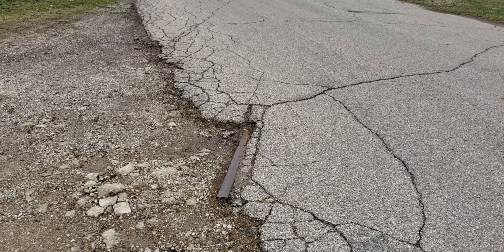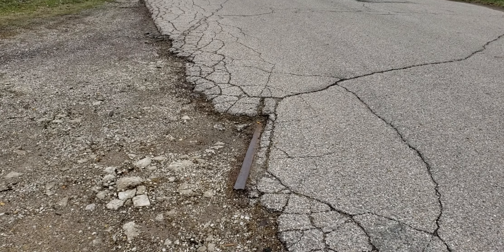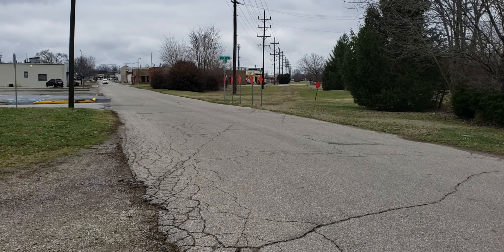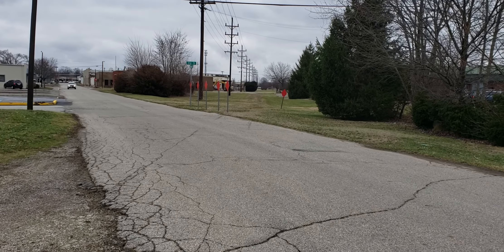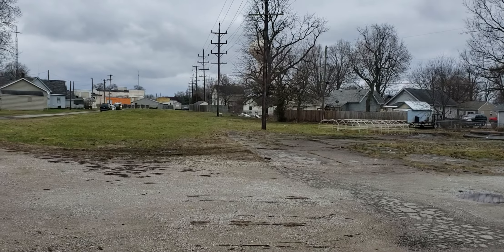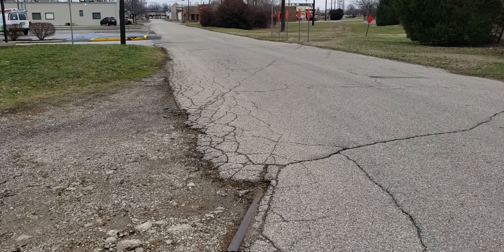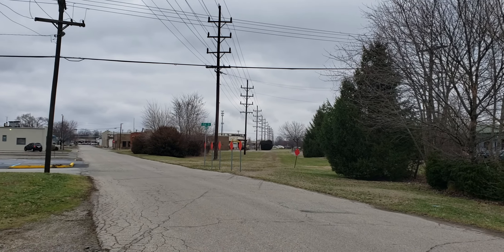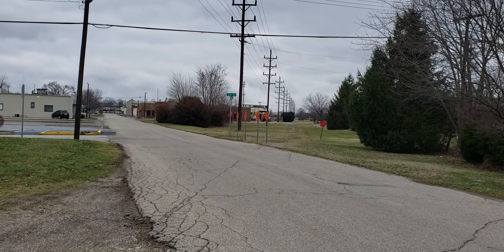Pennsylvania Railroad Columbus Indiana Archaeology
Historical Artifact